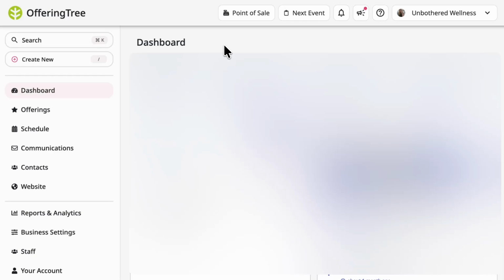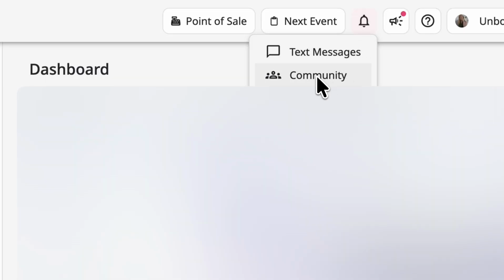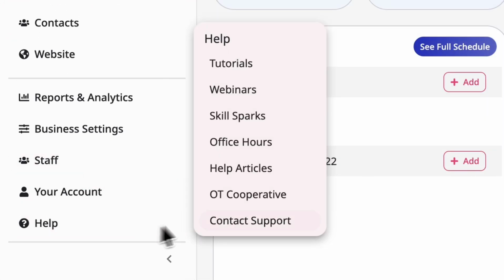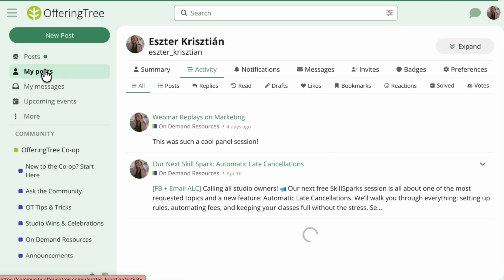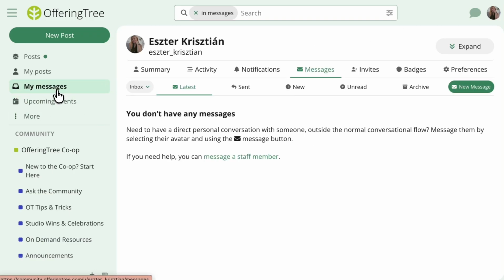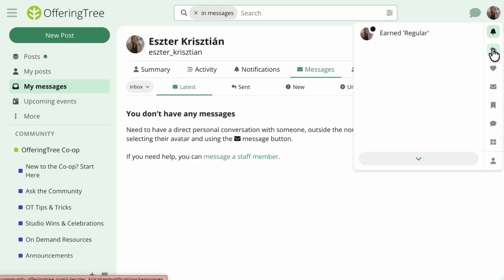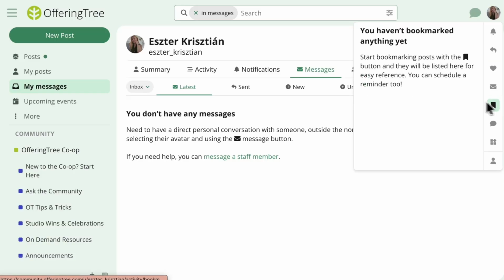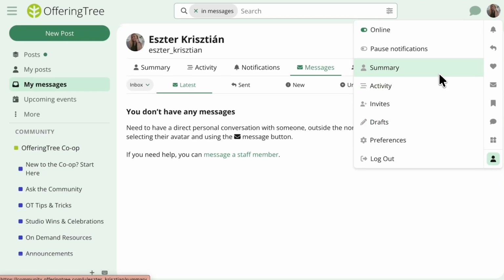New OT Coop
In this walkthrough, you will learn how to access and navigate the new OT Cooperative community page. Designed for studio owners, this platform provides a space to get software support, business advice, and connect with other members. The video covers the multiple ways to access the portal—either through the admin dashboard or the help menu—and explores the various community groups available, such as "Tips and Tricks" and "Studio Wins". You'll also see how to engage with the community by creating posts, using hashtags for search, and managing your notifications and profile.

CHAPTERS
00:00 — Introduction to the OT Cooperative
00:35 — How to Access the Community
00:55 — Navigating Topics & Groups
01:18 — Community Features & Events
01:26 — Creating Posts & Sharing Wins
02:16 — Searching & Managing Your Profile

ABOUT US

REVIEWS